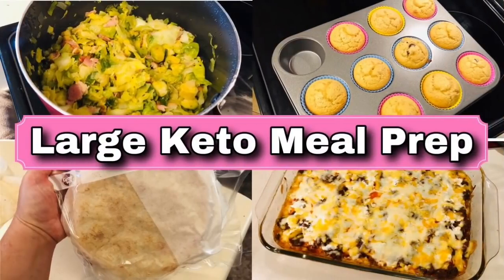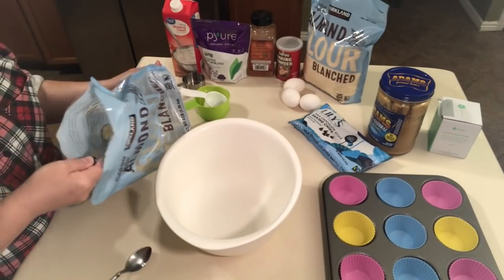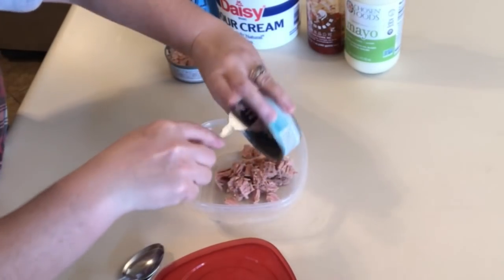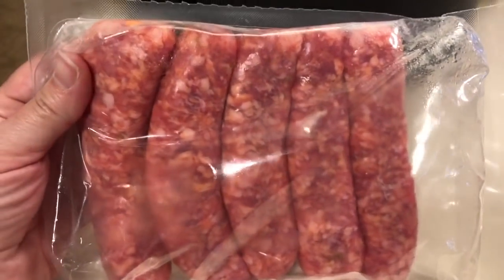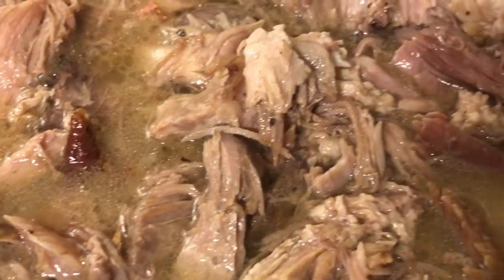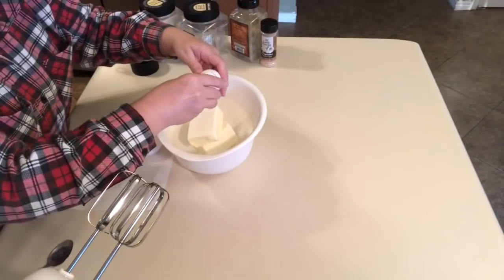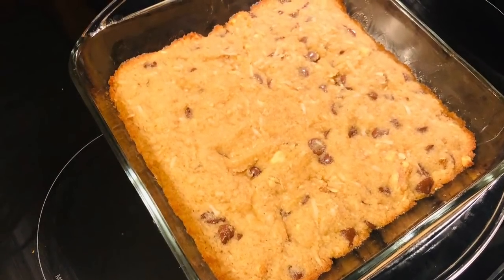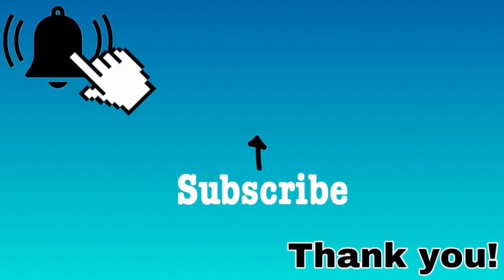HUGE Keto Meal Prep/Batch Cooking| 2/27/20| Family Friendly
Hey y’all! Welcome to another meal prep video. Hopefully this gave you the motivation to get in the kitchen and get cooking. Have a great rest of the week!

Lasagna:
1 lb beef
3/4 C marinara
1 1/2 c cottage cheese
2 c cheese of your choice

My favorite food chopper

*Would you like to try preferred elements keto collagen?

*Would you like to try Yvette sports bras and leggings?

*Would you like to try Kettle & Fire Bone Broth & Soups?